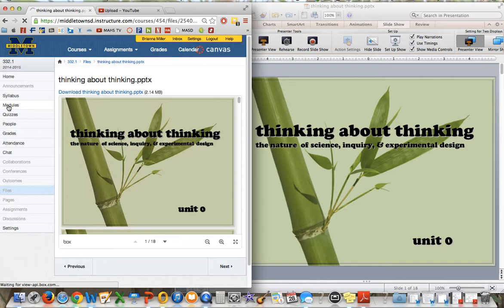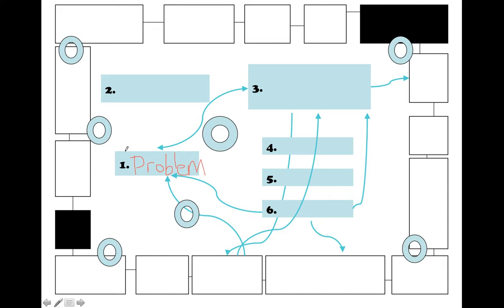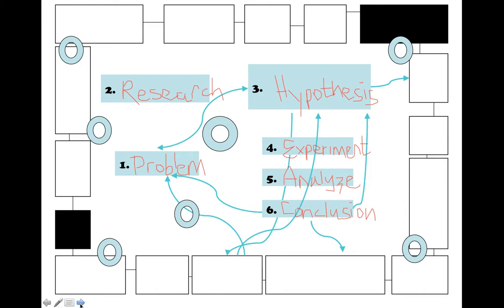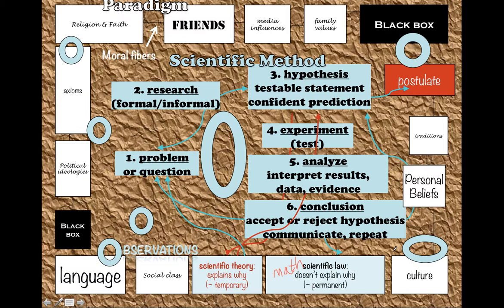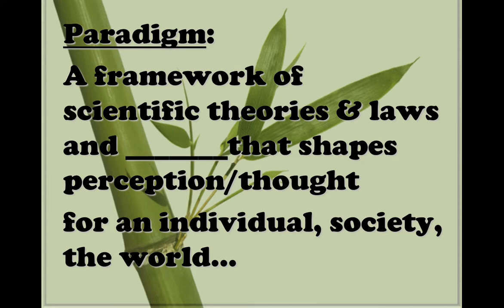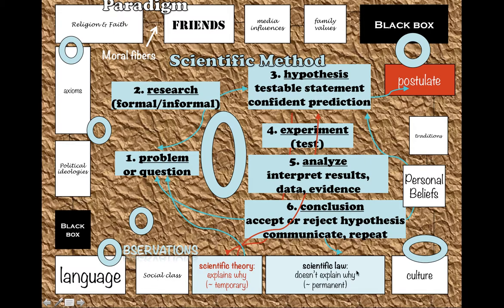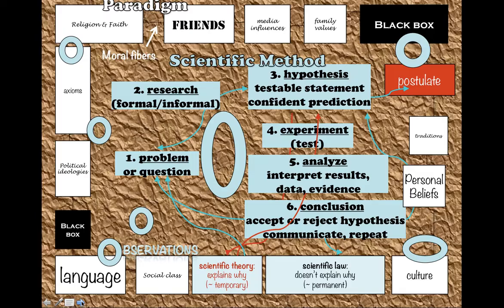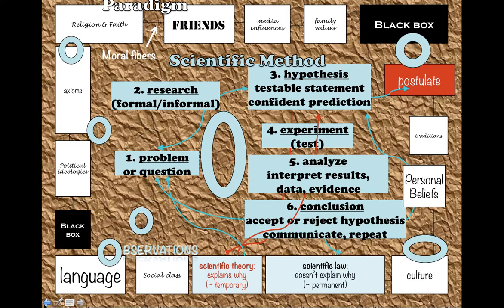Unit 0 ppt1 thinking about thinking